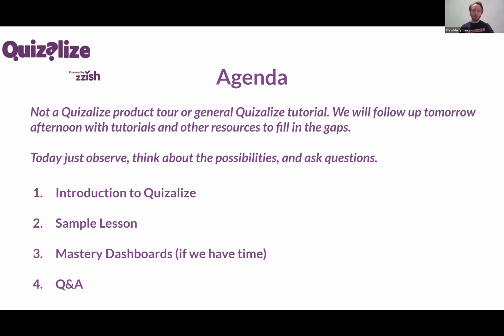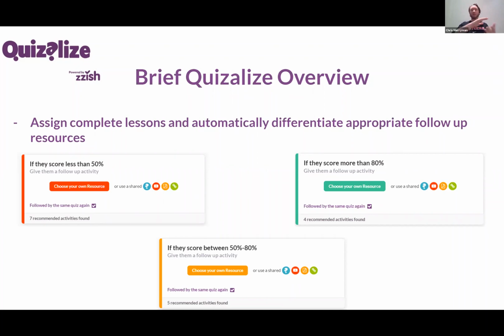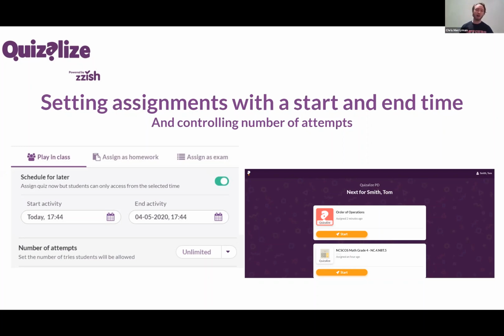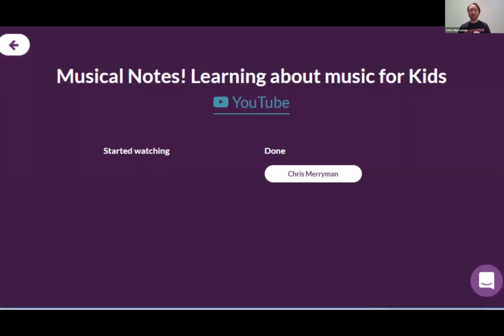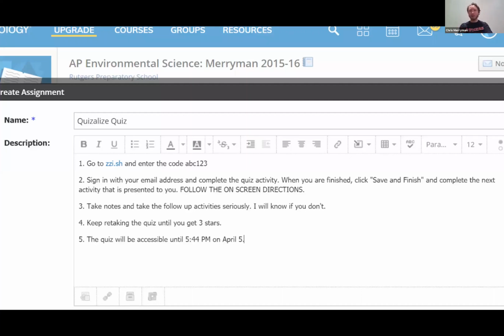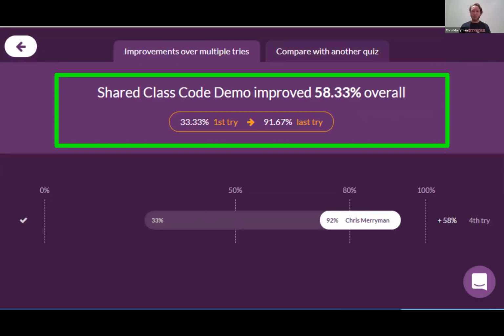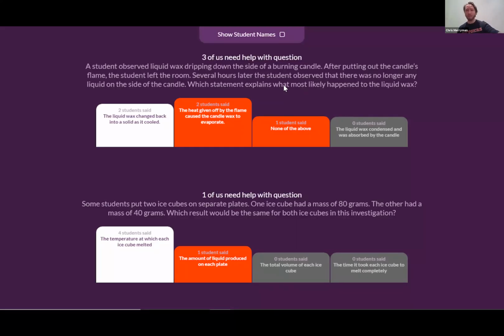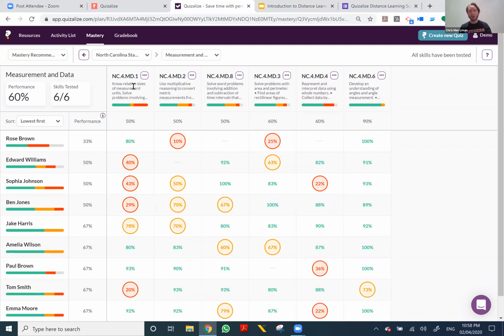Webinar April 2, 2020 Intro to Distance Learning